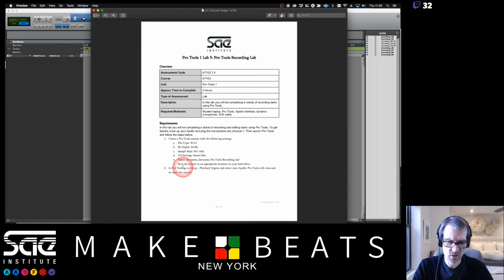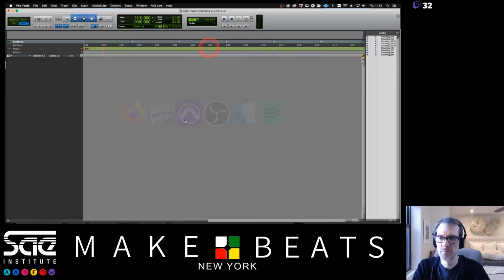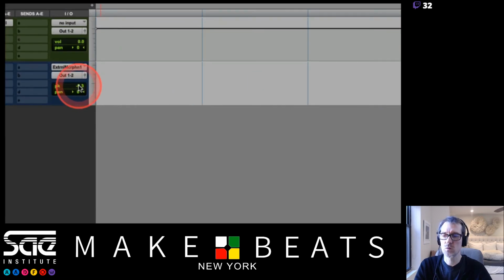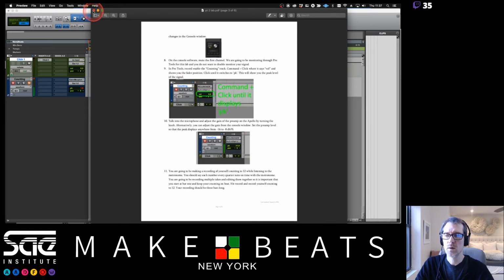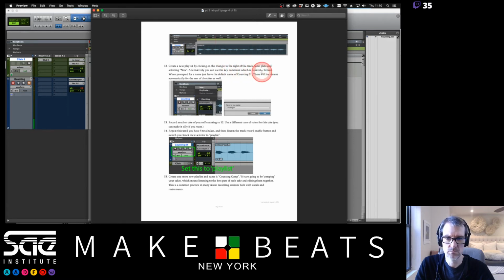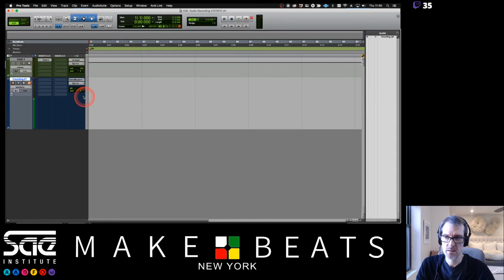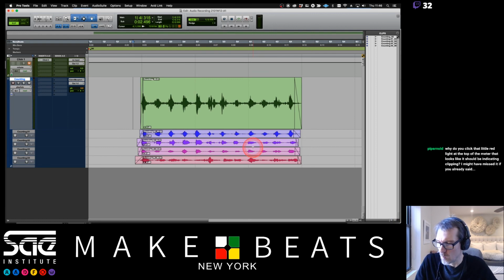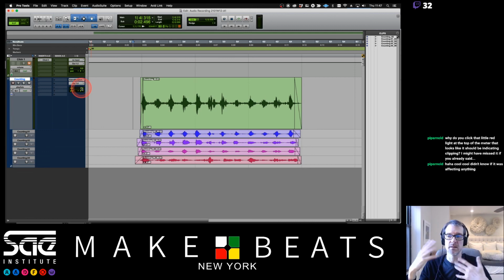02-04-2021 Lab 2 Audio Recording Walkthrough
This is an SAE Lab 2 walkthrough for recording audio into Pro Tools.

Originally broadcast live on Twitch on February 4, 2021, as part of an online course adapted from the SAE Institute classroom during the coronavirus pandemic.